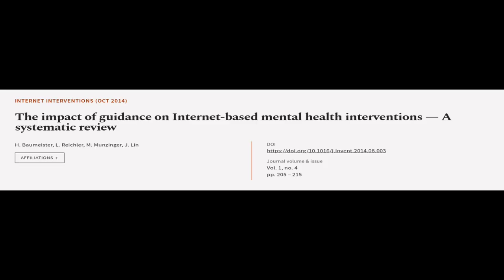The impact of guidance on Internet-based mental health interventions — A systematic r... | RTCL.TV